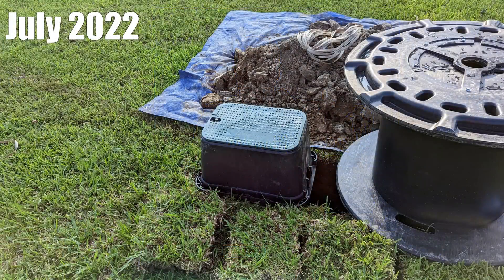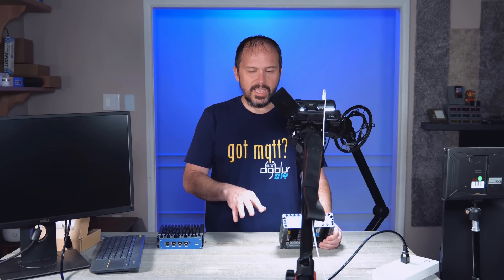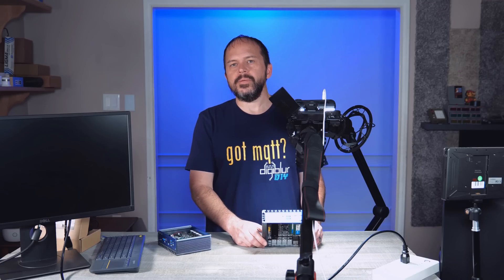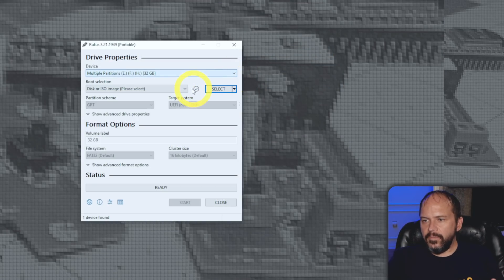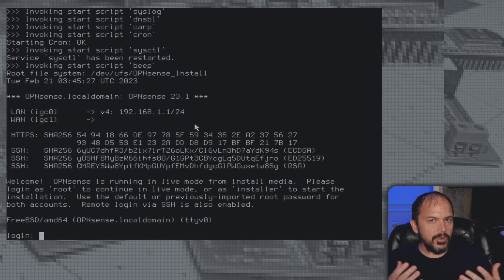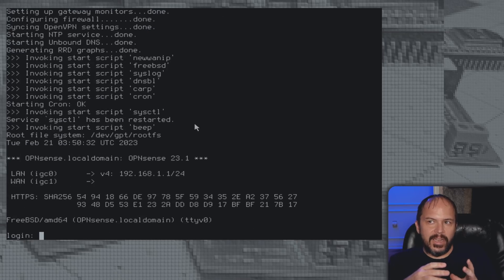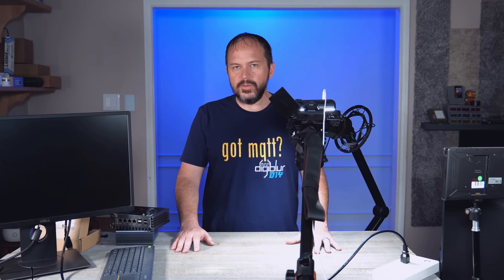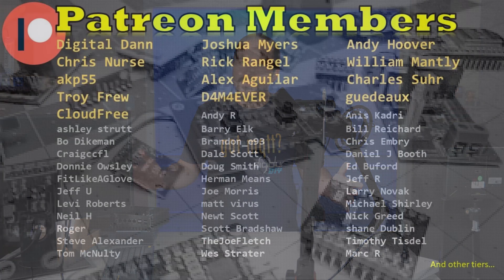Switched from Ubiquiti to OPNSense Router! How To Guide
Switching from Ubiquiti to OPNsense to get in the realm of open source routing with faster hardware.  Complete how to get started guide.  pfSense/OPNsense Router Build
N5105 Fanless w/ 4 2.5gbe Intel 226 NICS (choose no ram, no storage, no system)
16GB of DDR4 RAM (Crucial Brand) (or one 8GB is probably fine)
250GB NVME M.2 Storage (WD Blue)
⚡Or Get the Router on Amazon

⚡SFP+ Ports router

Optional Parts I used
AC Infinity USB Fan
SSD Heat Sink

00:00 Router Hardware Overview
06:50 Create OPNsense Bootable USB
09:27 BIOS Settings & First Boot
11:04 Installing OPNsense
12:53 Configuring Interfaces & IP
16:25 GUI Setup & Upgrading
18:24 Closing
19:10 The BEST Part!